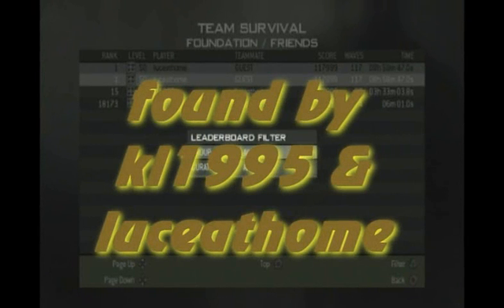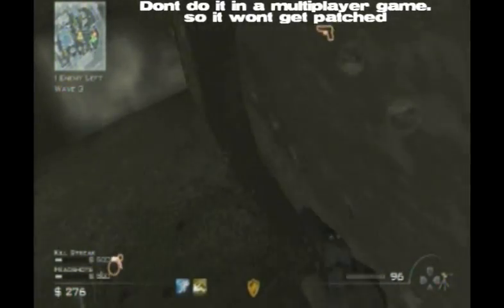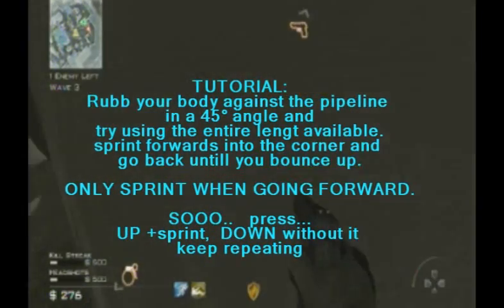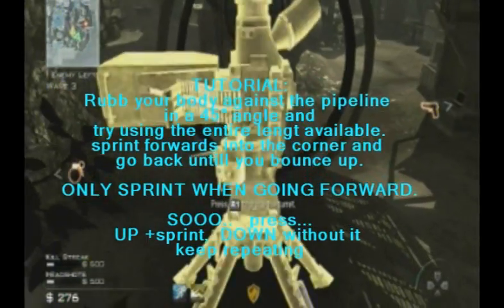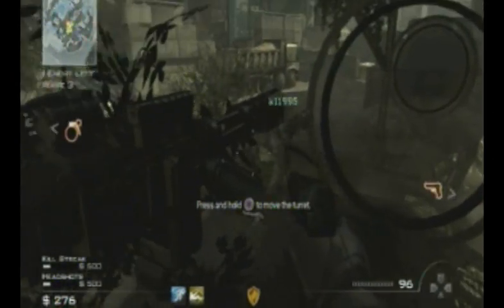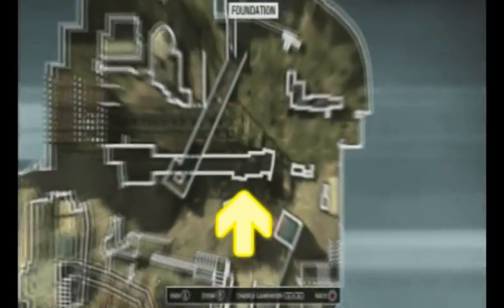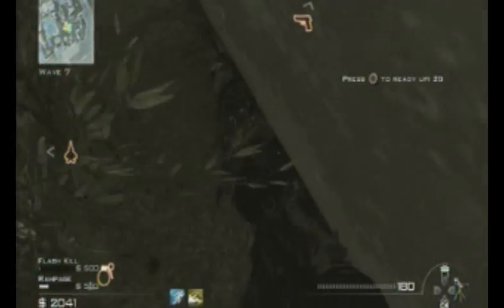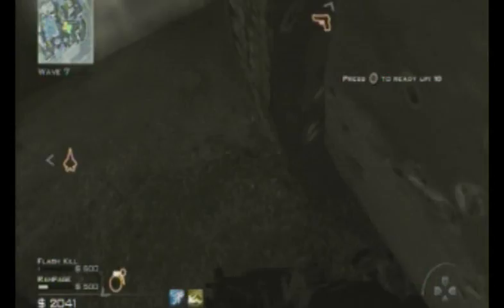New wallbreach foundation. multiplayer and survival glitch.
I RE-UPOADED because the thumbnail kept turning blank..

Iff you post a home made copy of your own
u reffer to me an kl1995!!! in the title
Just show some respect.
 iff i dont post any glitches, what are you gonna post?